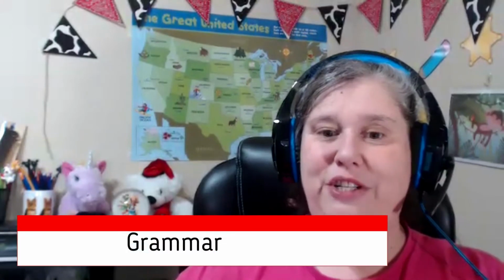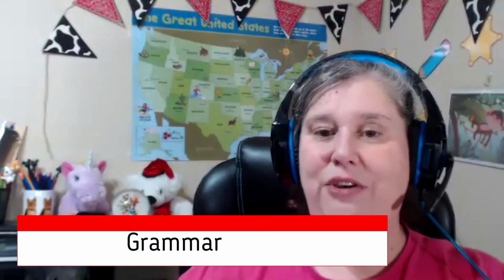6 Parts or Components of Learning a Language - How To Maximize Your Focus for Language Learning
In this video, we will discuss the different components of learning a language.  By recognizing the different parts of a language, you can bring focus to your language learning and have better success.  I also give a few tips for learning a new language.   This video is great for anyone wanting to learn any language.

En este vídeo discutiremos los diferentes componentes del aprendizaje de un idioma. Al reconocer las diferentes partes de un idioma, puedes enfocarte en el proceso de aprendizaje de un idioma y tener más éxito. También te doy algunos tips para aprender un nuevo idioma. Este vídeo es genial para cualquiera que quiera aprender algún idioma.

0:00 My Bilingual Life
0:47 Vocabulary
2:30 Grammar
3:36 Reading & Writing
4:44 Conversation
6:01 Culture